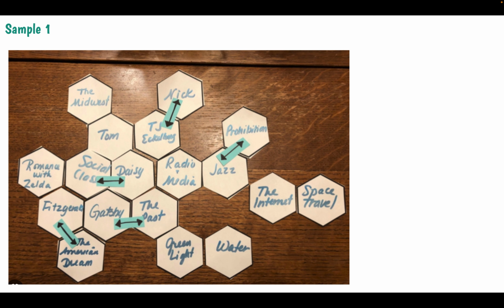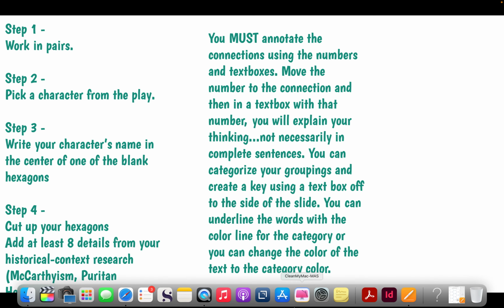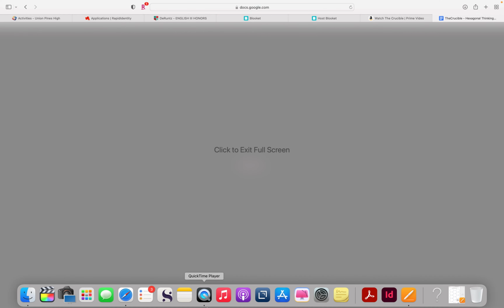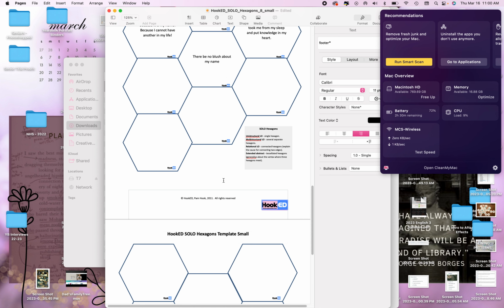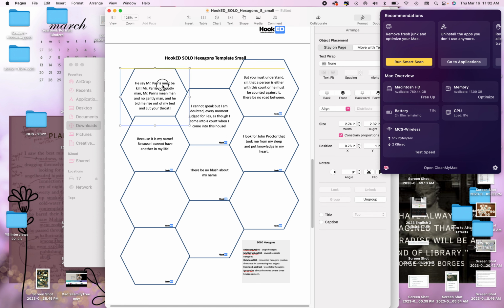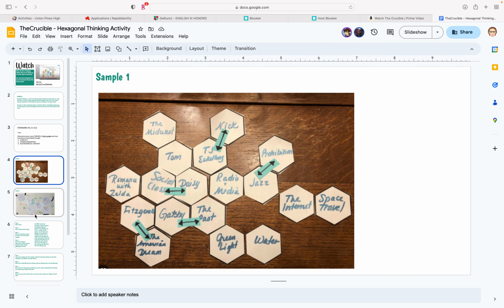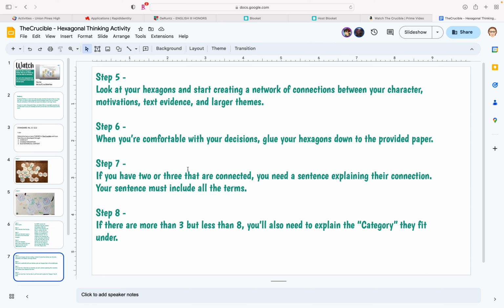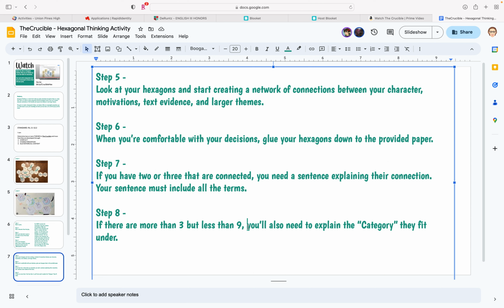Instructions: Hexagonal Thinking, The Crucible